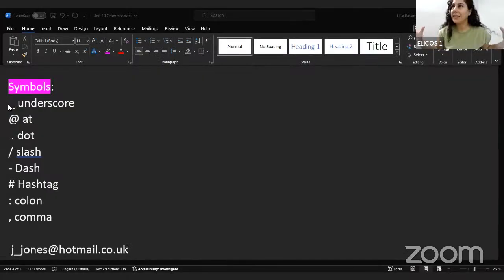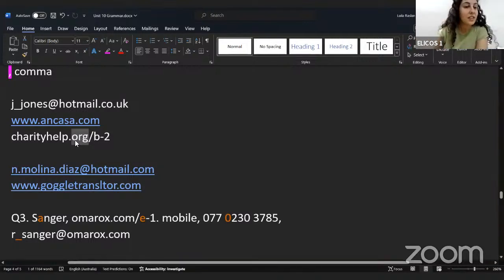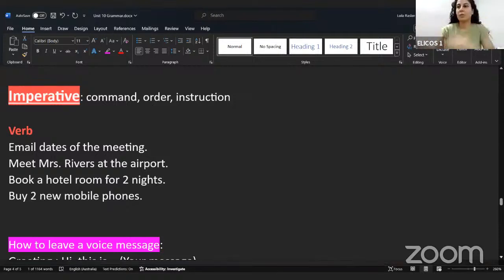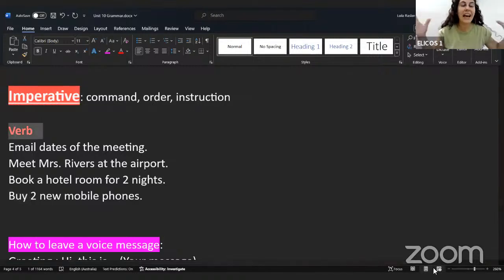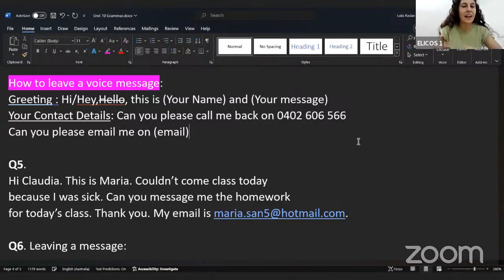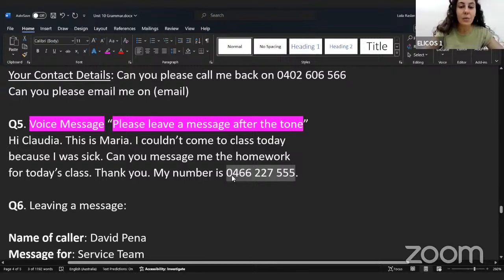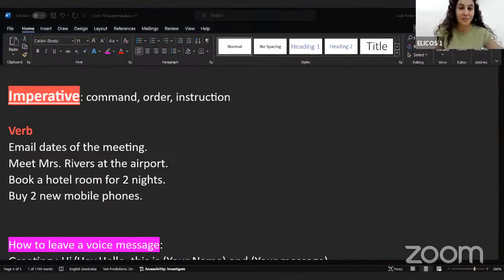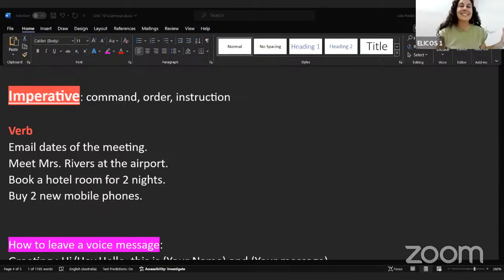How to Take or Leave a Voice Message